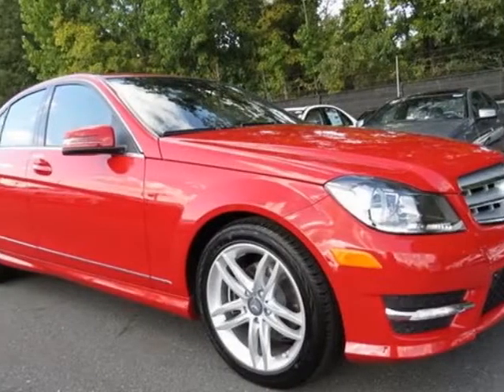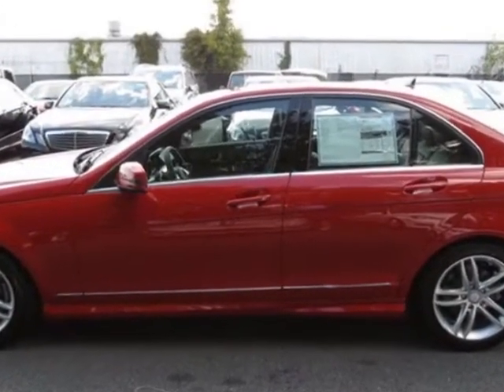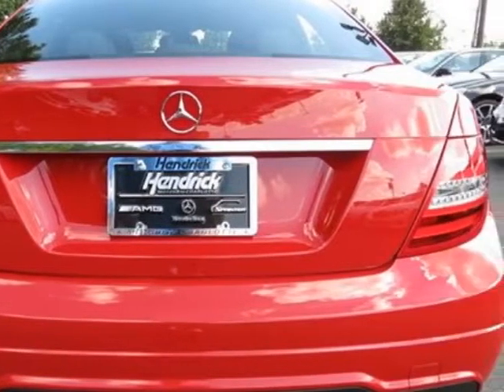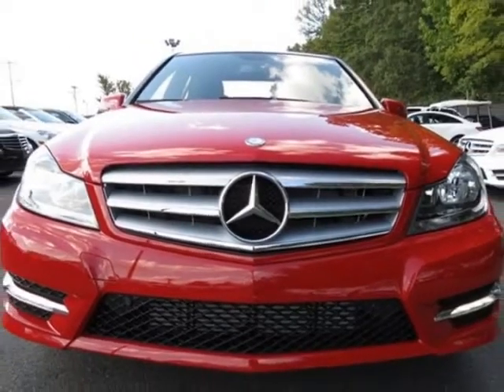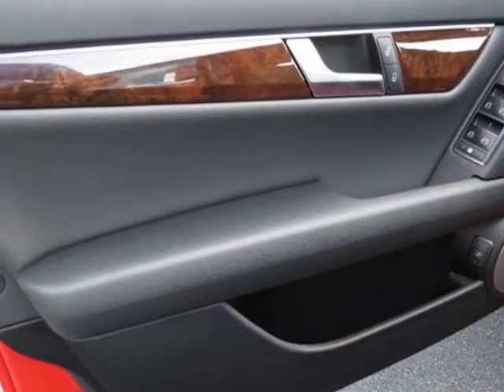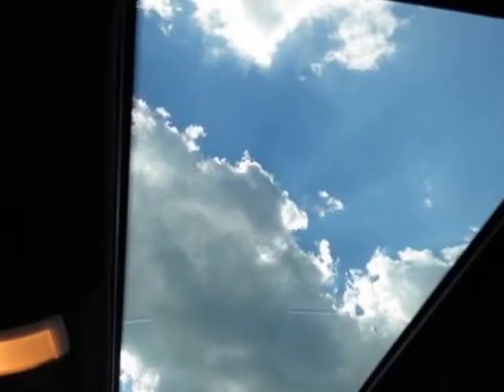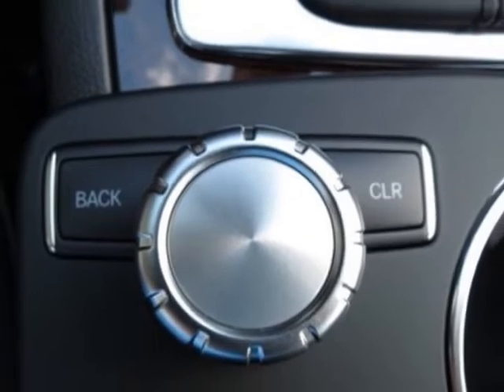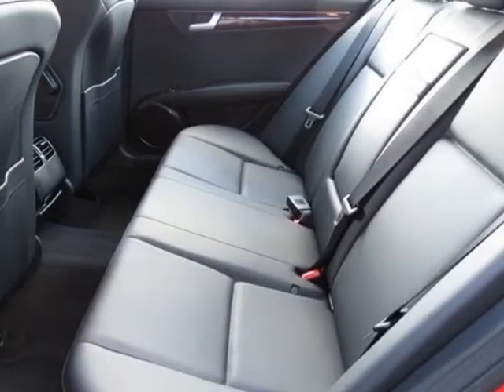2013 Mercedes-Benz C-Class 4dr Sdn C250 Sport RWD Sedan - Charlotte, NC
Hendrick Motors of Charlotte, Charlotte, NC - 518 iPod/MP3 Media Interface